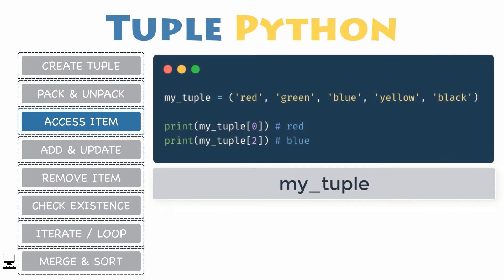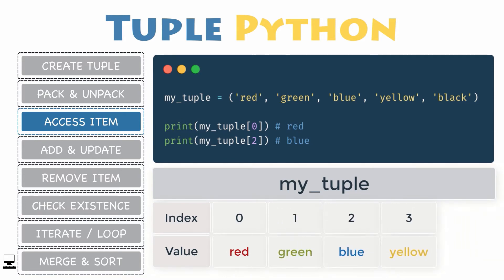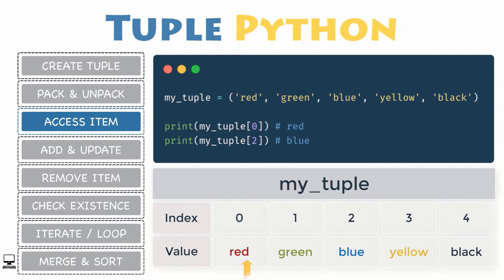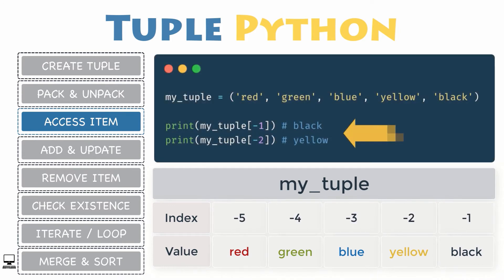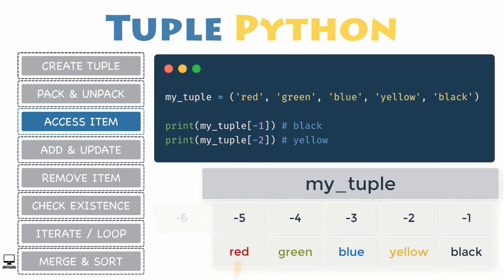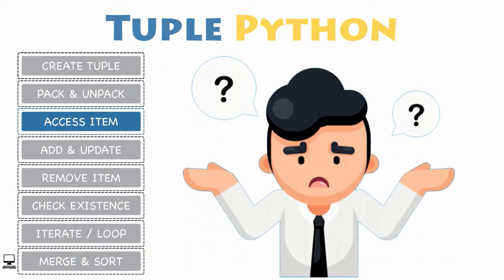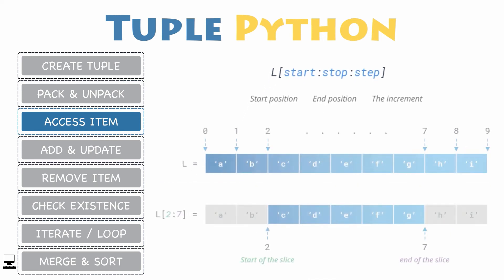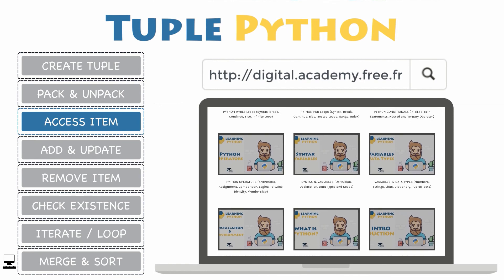Access Items from a Tuple in Python (Indexing, Slicing) - Python Tutorial for Beginners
🖥️ Access Items from a Tuple in Python (Indexing, Slicing)

You can access individual items in a tuple using an index in square brackets, or using the unpacking method. Note that Tuple indexing in Python starts from 0. The indices for the elements in a tuple are illustrated as below:

    my_tuple = ('red', 'green', 'blue', 'yellow', 'black')
    red, green, blue, yellow, black = my_tuple

    print(my_tuple[0])
    # Prints red

    print(my_tuple[2])
    # Prints blue

○ Negative Indexing in Python

You can access a tuple by negative indexing as well. Negative indexing counts backward, from the end of the tuple. So, my_tuple[-1] refers to the last item, my_tuple[-2] is the second-last item, and so on. But, be careful not to access an element outside of your tuple, or you would get an "IndexError: tuple index out of range".

    print(my_tuple[-1])
    # Prints black

    print(my_tuple[-2])
    # Prints yellow

○ Tuple Slicing in Python

Okay, But How you would access a range of items, from your tuple? You need to slice a tuple using the slicing operator. Tuple slicing is similar to List slicing, in which you will specify the start and end indexes with an optional step size. Each parameter can be positive or negative indexing values. Do you want to discover more about Python slicing Operators? Please, Check out our Blog, and the video about Lists in Python.

    my_tuple = ('a', 'b', 'c', 'd', 'e', 'f')

    print(my_tuple[2:5])  # ('c', 'd', 'e')
    print(my_tuple[0:2])  # ('a', 'b')
    print(my_tuple[3:-1]) # ('d', 'e')

- Digital Academy™ 🎓